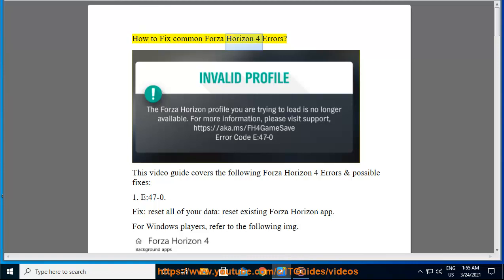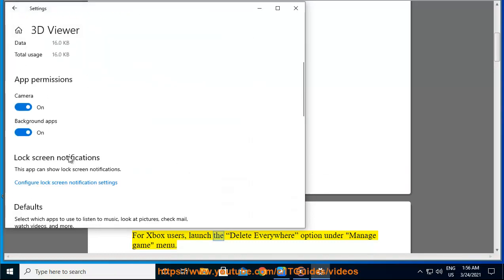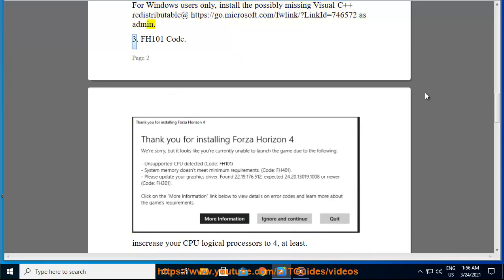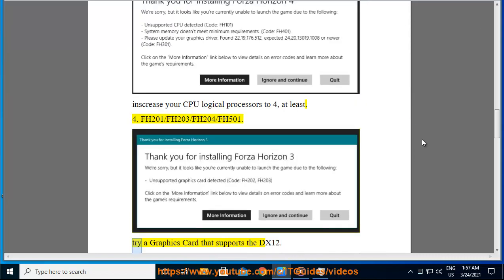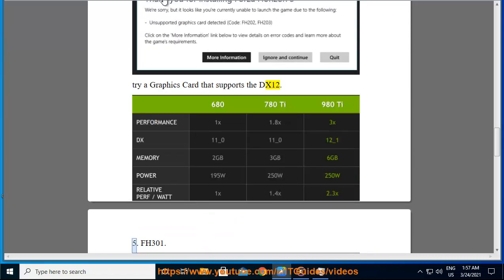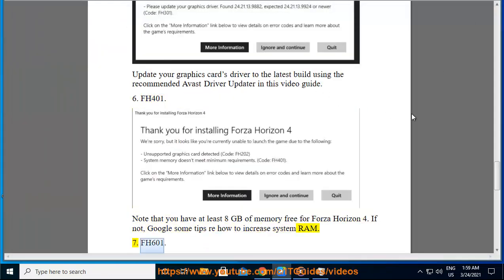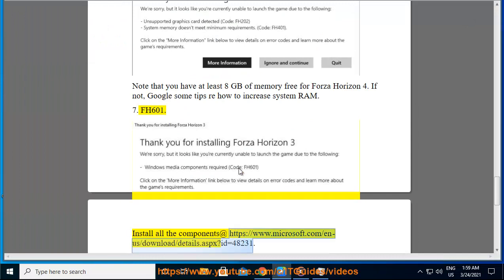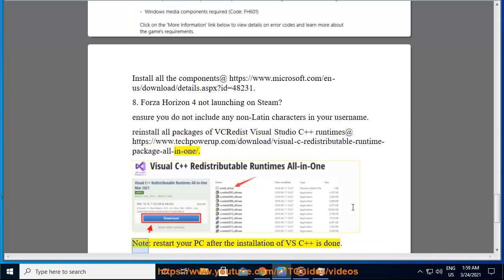Fix Forza Horizon 4 Error E:47-0/FH001/FH101/FH201/FH203/FH204/FH501/FH301/FH401/FH601(2025 updated)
Here's how to Fix Forza Horizon 4 Error E:47-0/FH001/FH101/FH201/FH203/FH204/FH501/FH301/FH401/FH601. Run Avast Driver Updater@ to keep your device drivers up-to-date.

12/09/2025 updated:

That is a comprehensive list of Forza Horizon 4 PC error codes! These errors generally relate to missing system components, outdated drivers, or hardware incompatibility.

Here is a breakdown of what the codes mean and the corresponding fixes, prioritizing common solutions that address multiple codes at once.

## 🔑 Common Forza Horizon 4 Error Codes and Meanings

| Error Code | Meaning (Official Forza Support) | Primary Fix Category |
| **E:47-0** | General profile save data corruption or loading issue. | Profile/Save Data |
| **FH001** | Failed to load or initialize the **Target Hardware Profiler** DLL (missing Visual C++ Redistributable). | System Components |
| **FH101** | Needs a minimum of **4 CPU logical processors**. | Hardware/System |
| **FH201/203/204** | Graphics card does not support the required **DirectX 12 features**. | Hardware/Drivers |
| **FH202** | Graphics card has less than **2GB of VRAM**. | Hardware |
| **FH301** | Graphics card **driver needs to be updated** (latest AMD or NVIDIA required). | Drivers |
| **FH401** | **Insufficient system memory** (RAM/Pagefile). | System/Memory |
| **FH501** | Graphics card does not support **DirectX 12**. | Hardware/Drivers |
| **FH601** | Unable to load the **Microsoft Media Foundation** components. | System Components |

### 1. Update Graphics Drivers and Windows

Outdated graphics drivers are the cause of most graphics-related errors ($\text{FH201, FH203, FH301, FH501}$).

* **Graphics Drivers:** Go to the official website for your GPU (NVIDIA, AMD, or Intel) and download the **latest Game Ready Driver** for your specific model.
* **Windows Updates:** Ensure Windows 10/11 is fully up to date via **Settings - Update & Security - Check for updates**.

### 2. Install/Repair Required System Components

Missing software dependencies are often the root of $\text{FH001}$ and $\text{FH601}$.

* **Visual C++ Redistributables (FH001):** Download and install the latest **Visual C++ Redistributable** package from the Microsoft website. Even if you think you have them, running the installer can repair corrupted files.
* **Media Feature Pack (FH601):** If you are running an **N or KN edition of Windows**, you must manually install the **Media Feature Pack** for your version of Windows to fix this.
* **DirectX:** Ensure you have the latest version of DirectX.

This will check for any corrupted or missing files in your FH4 installation.

* **Xbox App/Microsoft Store:** Go to **Settings - Apps & Features - Forza Horizon 4 - Advanced options - Repair** (or **Reset** if Repair fails).
* **Steam:** Right-click **Forza Horizon 4** in your Library, select **Properties - Installed Files - Verify integrity of game files...**

### For Error E:47-0 (Profile Corruption)

This error indicates that your local game save may be corrupted. You need to force a re-sync with the cloud save.

1.  **Exit** Forza Horizon 4 and the Xbox app/Steam completely.
2.  Navigate to the following folder:
    `C:\Users\YOURUSERNAME\AppData\Local\Packages\Microsoft.SunriseBaseGame_8wekyb3d8bbwe\SystemAppData\wgs`
3.  **Backup** the contents of the `wgs` folder by moving them elsewhere, then **delete the originals** from the folder.
4.  Launch Forza Horizon 4. The game should automatically attempt to **re-sync your cloud save data**. **Wait for the sync to complete 100%**.

For FH101, FH202, FH401 (System Requirements)

These codes are often hard limits based on your PC specs.

* **FH101 (CPU):** Your CPU may not meet the minimum requirement of four logical processors. Check your CPU specifications.
* **FH202 (VRAM):** Your graphics card has less than the required 2GB of VRAM.
* **FH401 (RAM):**
    * **Increase Pagefile:** Manually increase your Windows Pagefile size. Search for **"Adjust the appearance and performance of Windows"**, go to the **Advanced** tab, click **Change** under Virtual Memory, and increase the size.
    * **Close Background Apps:** Close browsers, Discord, and any other non-essential programs using RAM before launching the game.

### For FH201, FH203, FH501 (DirectX 12 Support)

If updating your drivers (Step 1) didn't work, your GPU may simply not support the required level of DirectX 12 features.

* **Check GPU Specs:** Search for your GPU model and check its specifications to confirm it supports DirectX 12. If it is an older card, the only fix is to **upgrade your graphics card**.

4/27/21 Added: To fix Forza Horizon 4 error code FH001, try: 1) Run Microsoft Store app troubleshooter. 2) Update Adapter Driver. 3) Remove Duet Display using this best uninstall tool@